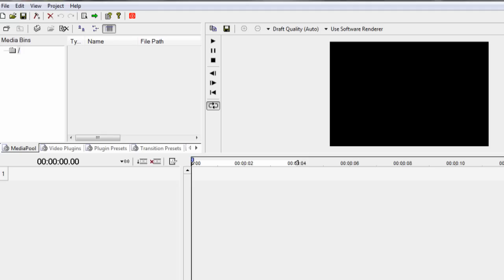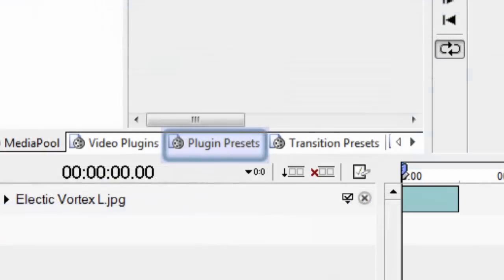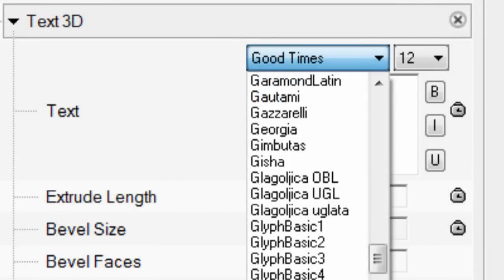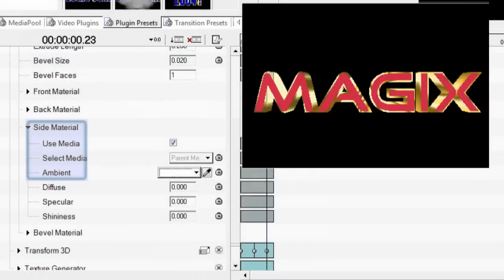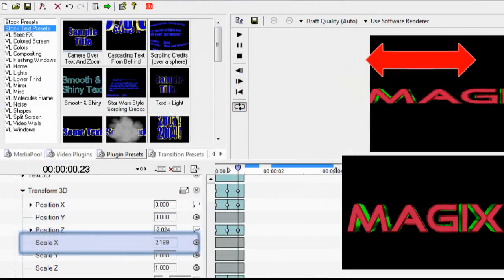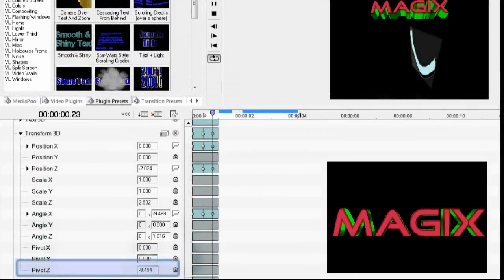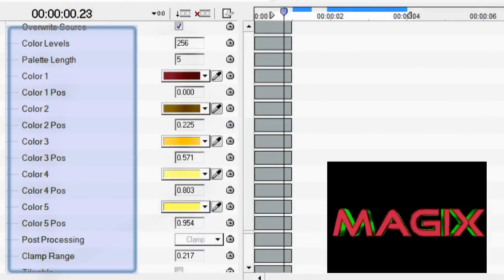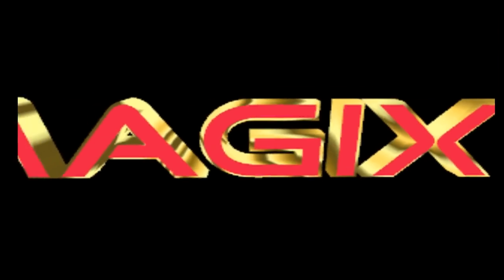Wax 2 0 Text Effects Tutorial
This tutorial demonstrates how to use the different parameters of Text 3D and Text Transform with a text effect preset.